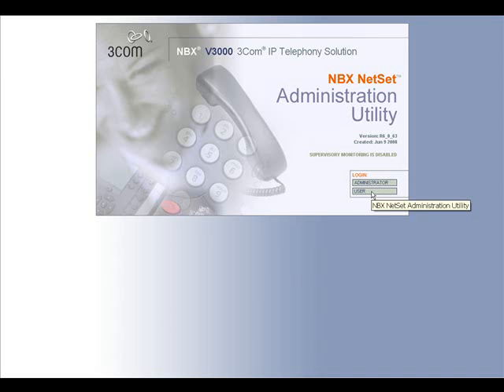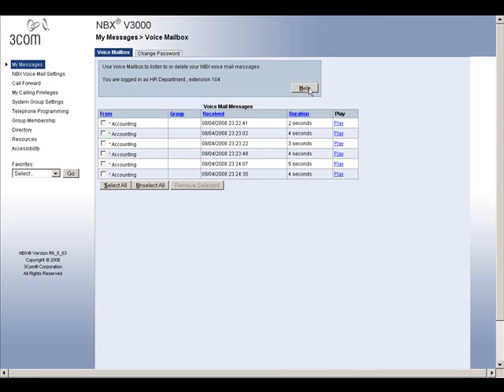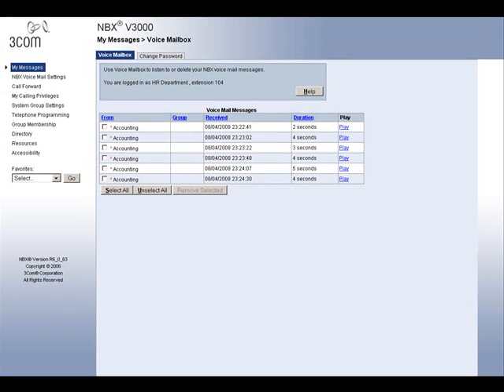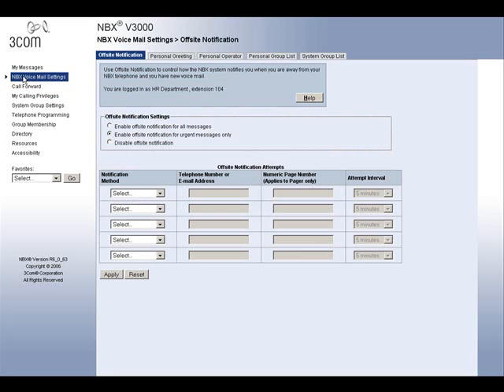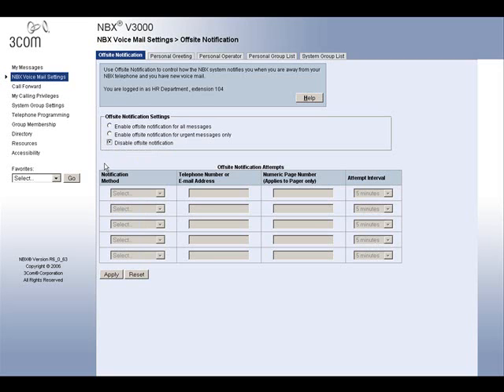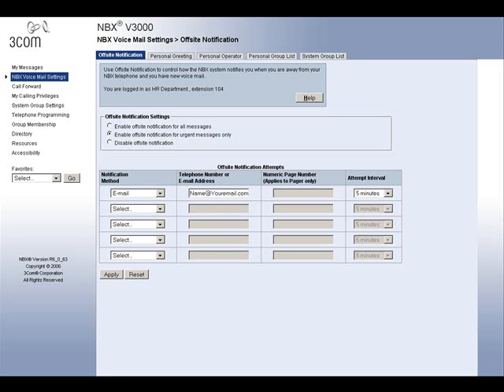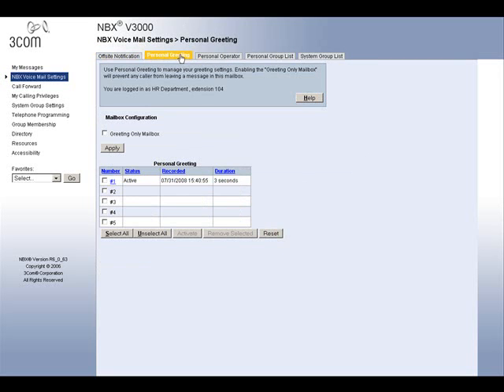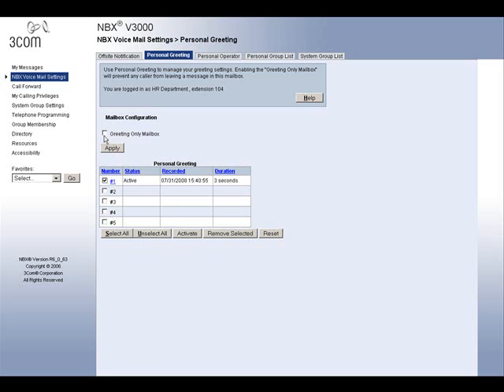3Com NBX Training - Part 6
3Com NBX Training - New NBX NETSET